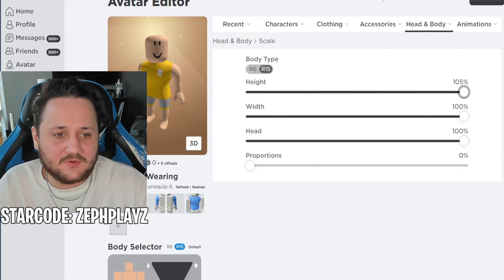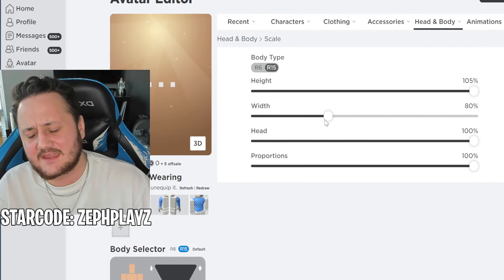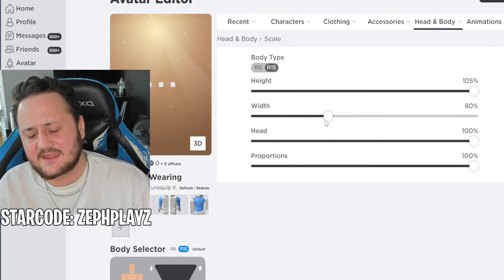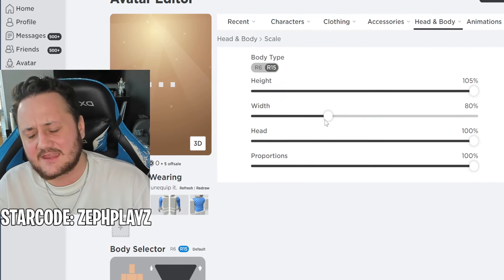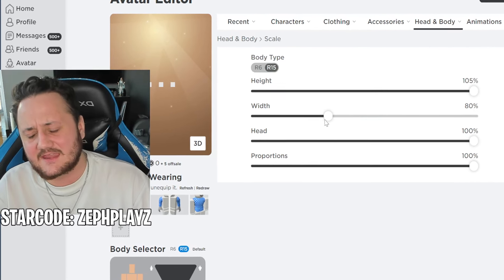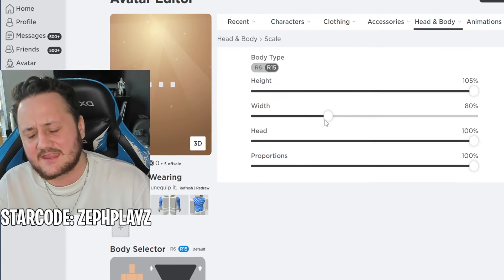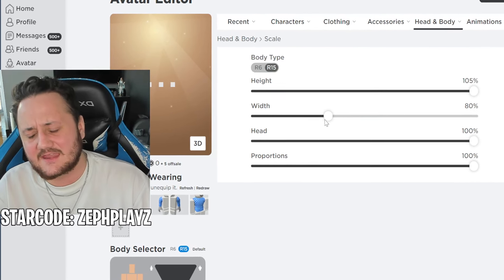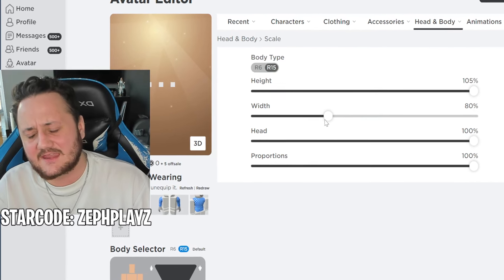MAKING CHARLIE MORNINGSTAR a ROBLOX ACCOUNT (Hazbin Hotel)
MAKING CHARLIE MORNINGSTAR a ROBLOX ACCOUNT (Hazbin Hotel) - Enjoy!

Star code: ZEPHPLAYZ (when buying robux or premium!)